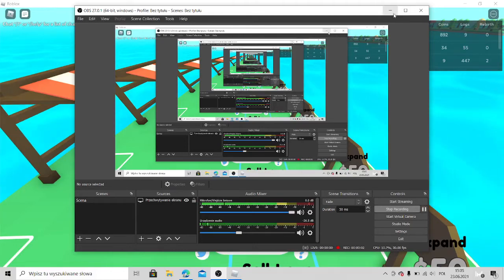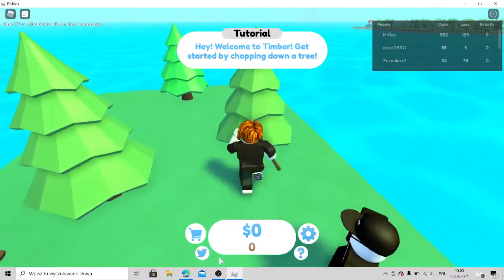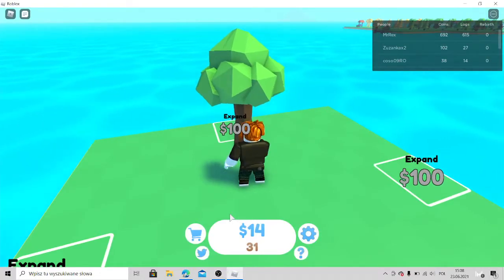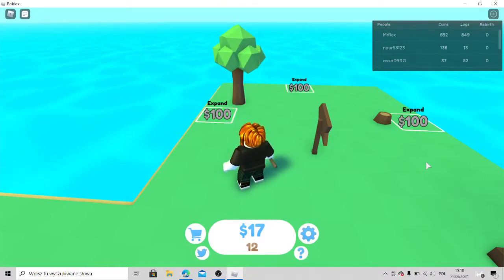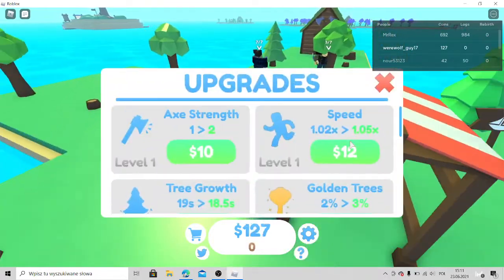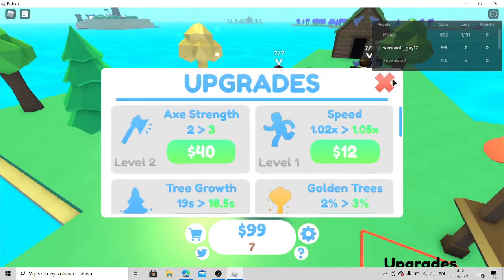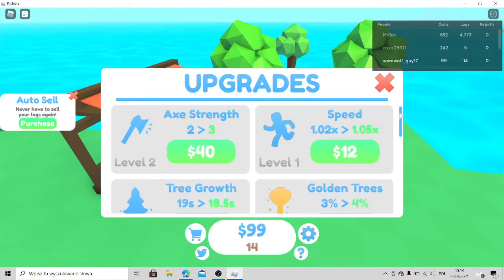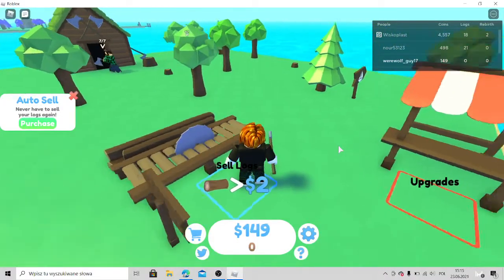roblox - timber - chopping down some wood